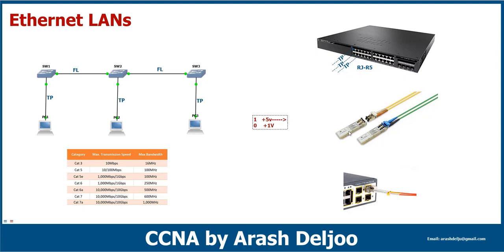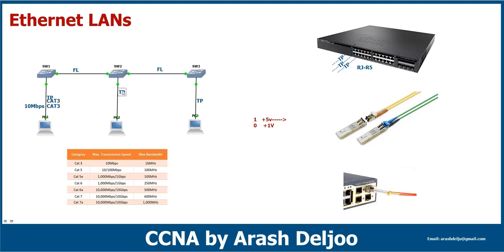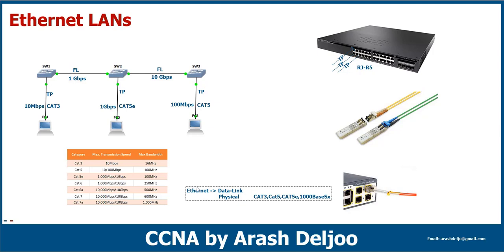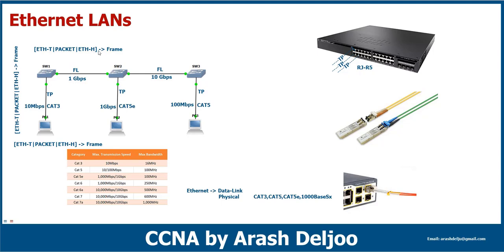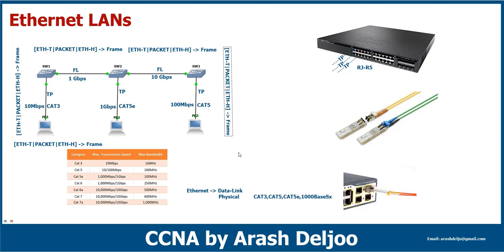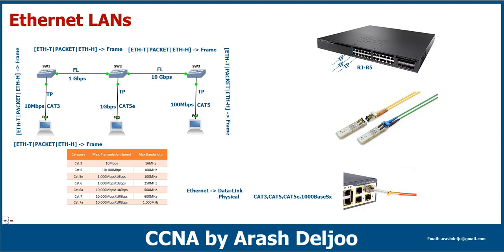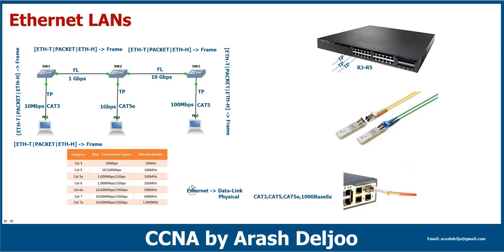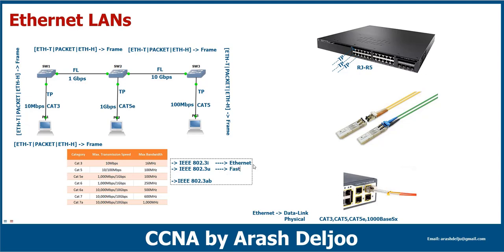CCNA 200-301 Video 12 Part 2/8 - Fundamentals of Ethernet LANs - Physical (B)